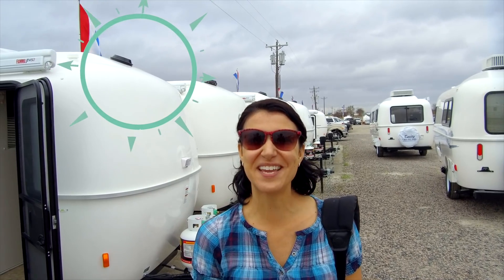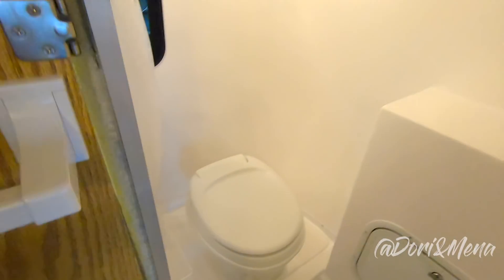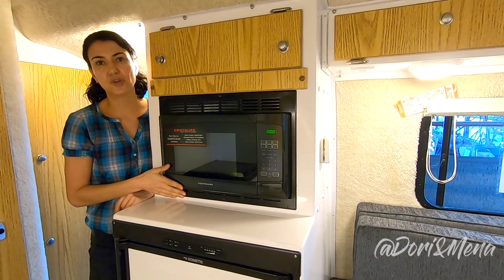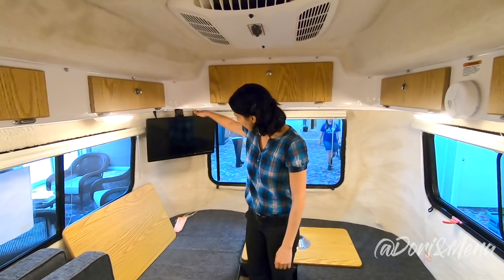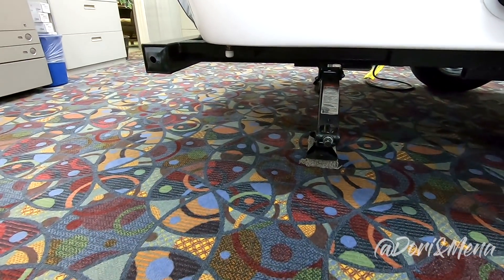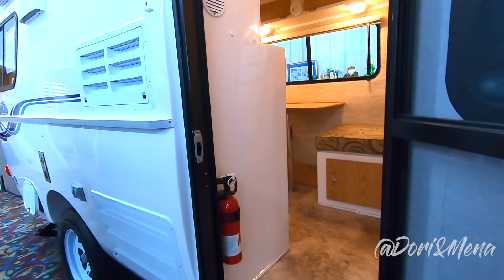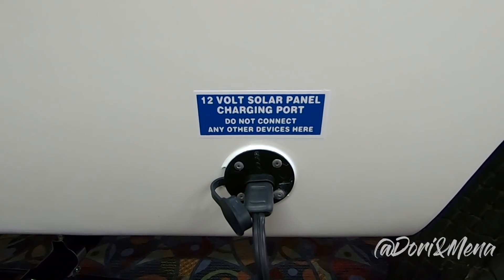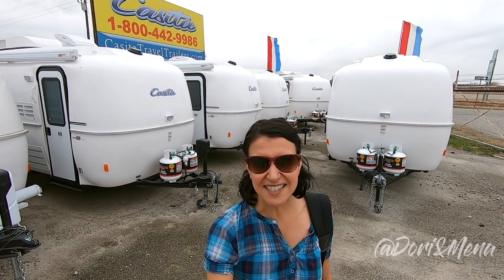Casita Independence Deluxe 17' 2019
Amazing that this tall drink of water fits in that tiny trailer!

Our Casita turns 14 this year! She has made a lot of happy memories and enabled us to explore and meet some kindred spirits. It’s funny to think she was ever this shiny. Although a little duller and squeakier, we love the freedom she has provided. Take a look inside a 2019 Casita and see what all the fuss is about. A whole lot of freedom in a teeny-weeny package.